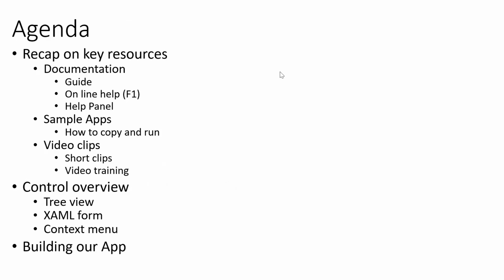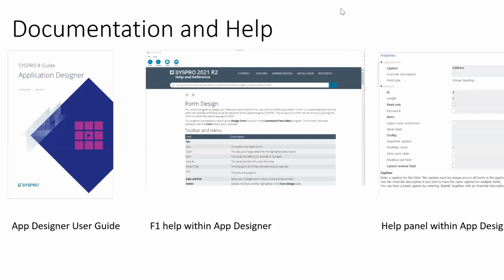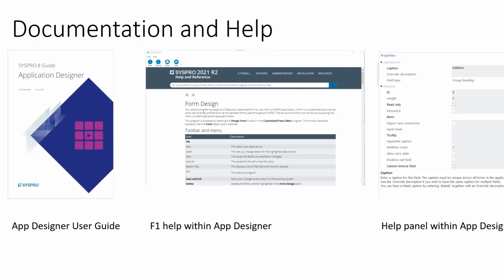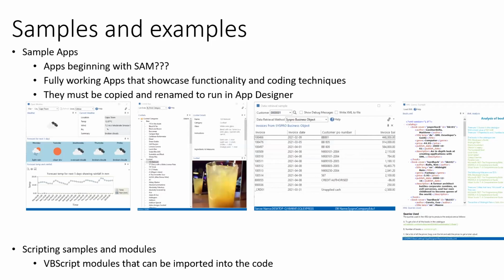Course 02 | Part 01 | SYSPRO Application Designer Treeview Overview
Introduction to the Application Designer course for the implementation of the Treeview User Interface Control.